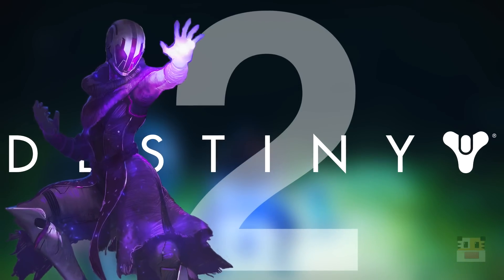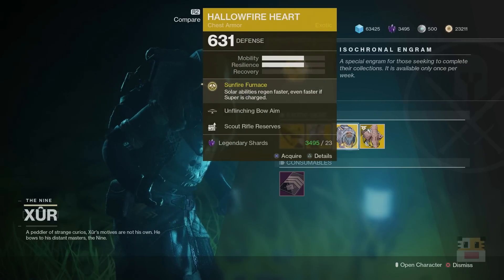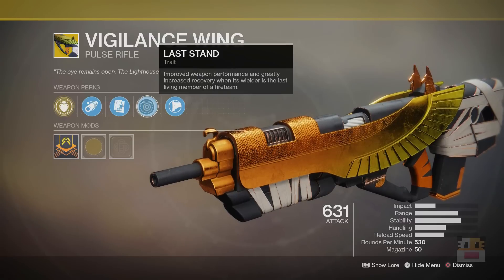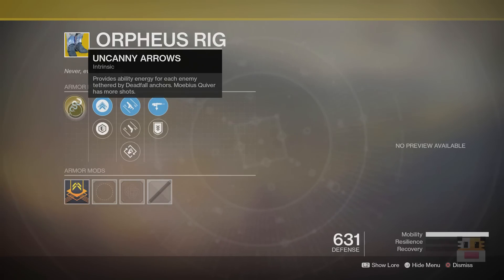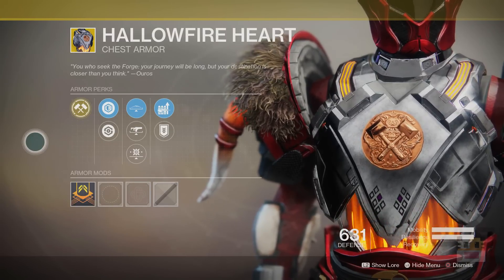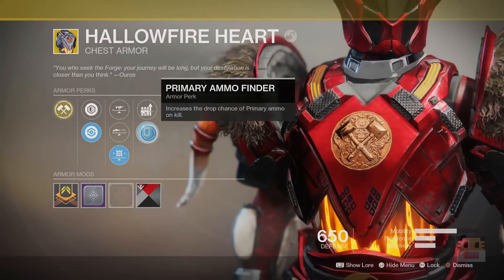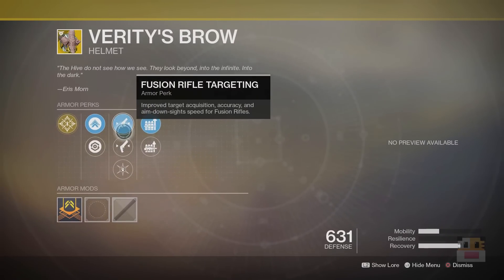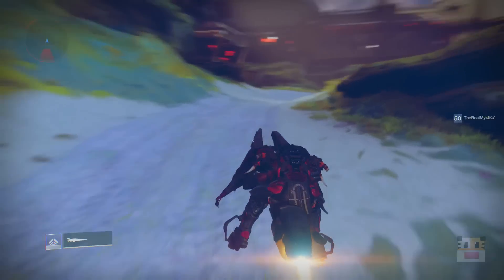Destiny 2 - Xur Location & Exotic Armor Perk Rolls "Orpheus Rig" 1/18/2019 (Xur January 18)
Destiny 2 Xur Location & Xur Exotic Inventory Orpheus Rig 1/18/2019 on Xur January 18. On this video, I talk about the Destiny 2 Xur and where the Destiny 2 Xur is and what you should spend your currency Legendary Shards on the Destiny 2 Xur to get exotic gear like Telesto and Claws of Ahamkara which is similar to when the Gjallarhorn was sold in Destiny 2. The Xur is will be in the Winding Cove from 1/18/2019 to 1/21/2019 The Xur appears every week in Destiny 2 at 10 AM PDT selling the same exotics as the Xur did in Destiny 1. The Xur sells 1 Exotic gun like The Crimson and 3 Exotic Armor, 1 for each class in Destiny 2. The Xur in Destiny 2 uses Legendary Shards which you get from dismantling legendary and exotic gear like legendary and exotic guns and legendary and exotic armor from the Xur. The fast way to get legendary shards for the Destiny 2 Xur is to gain a lot of legendary armor and legendary guns or exotic gear if you have extra. The best place to get legendary engrams and legendary weapons and legendary armors are the destiny 2 nightfall and the destiny 2 raid. The other way to get fast legendary gear and exotic gear for dismantling is to spend planetary tokens and dismantle the resulting legendary guns and legendary armors.